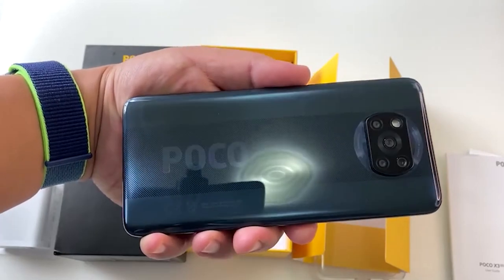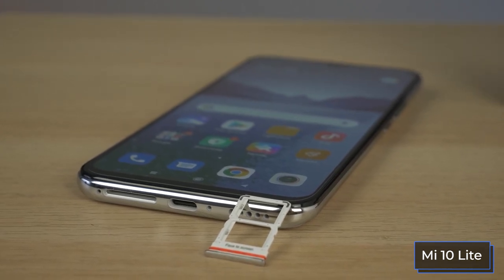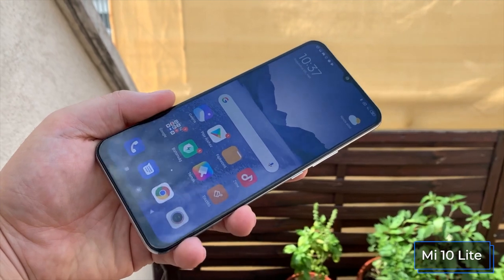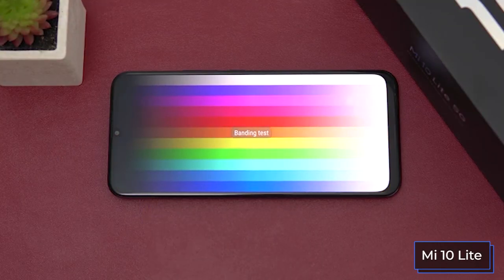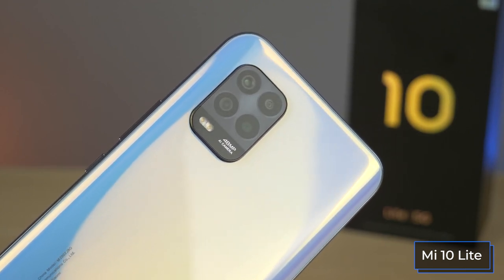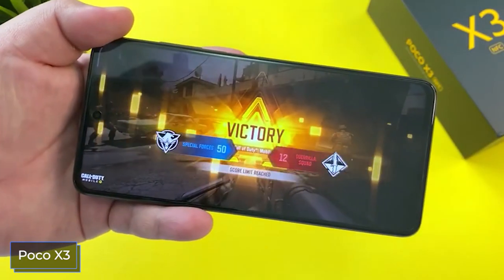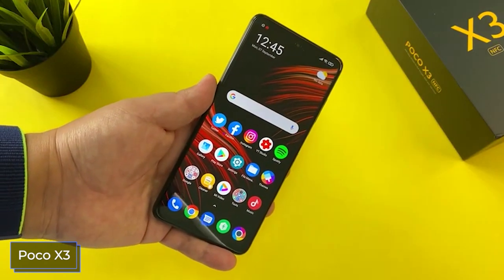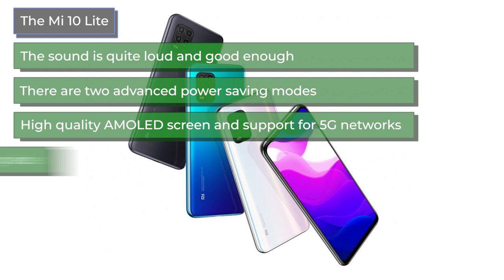Xiaomi Poco X3 vs Xiaomi Mi 10 Lite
✓ Xiaomi Poco X3